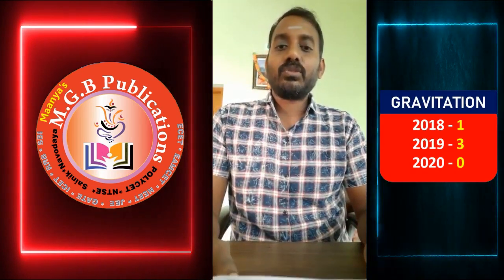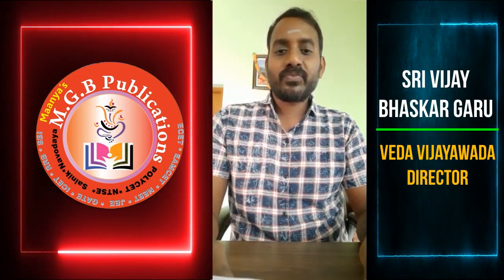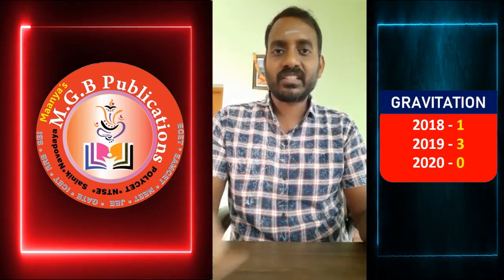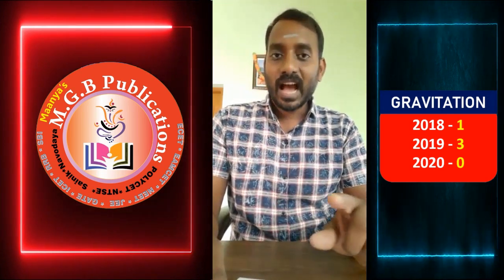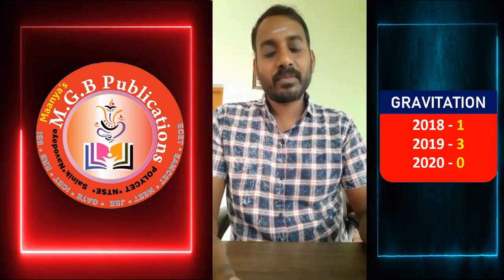TS ECET PHYSICS PREVIOUS PAPERS ANALYSIS BY SRI VIJAY BHASKAR GARU (VEDA VIJAYAWADA DIRECTOR)